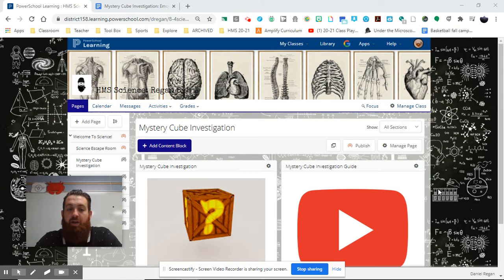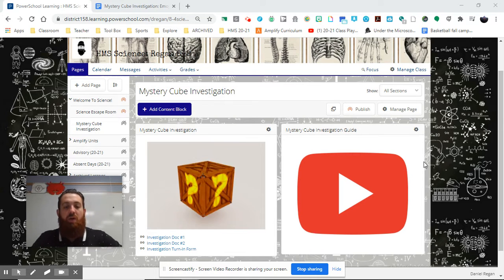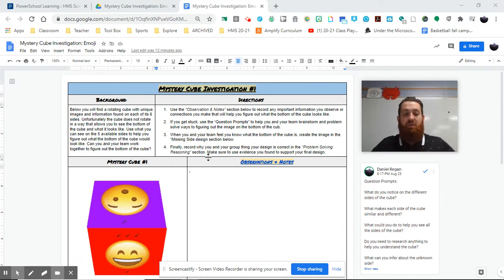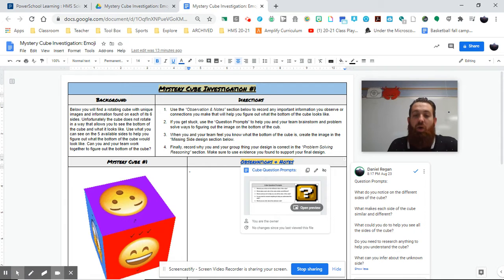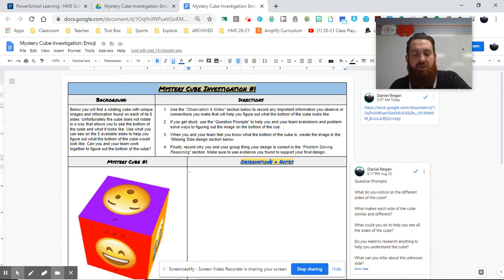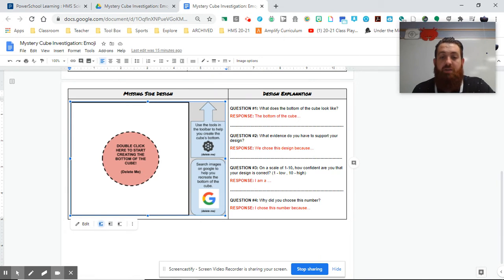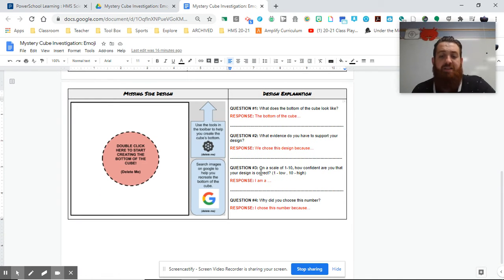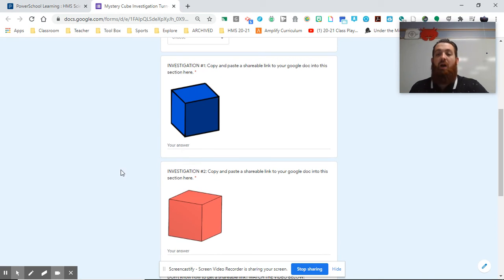Mystery Cube Investigation Box